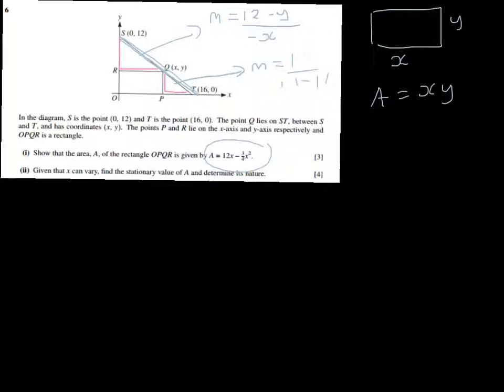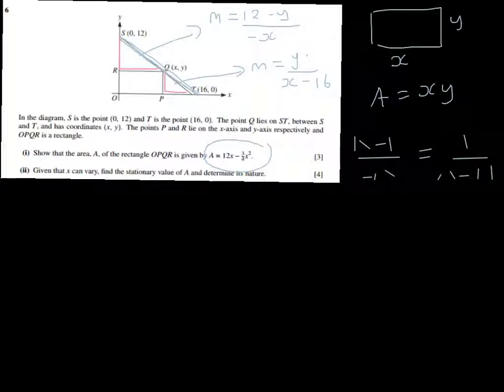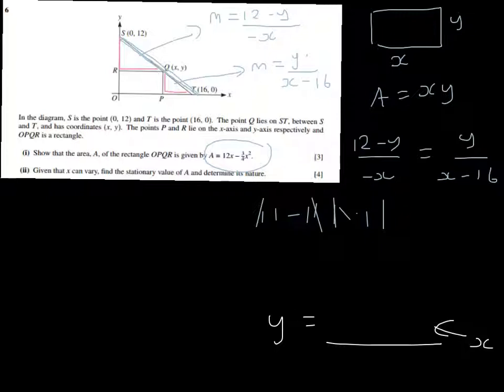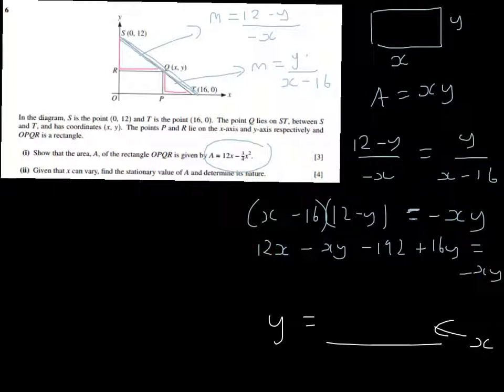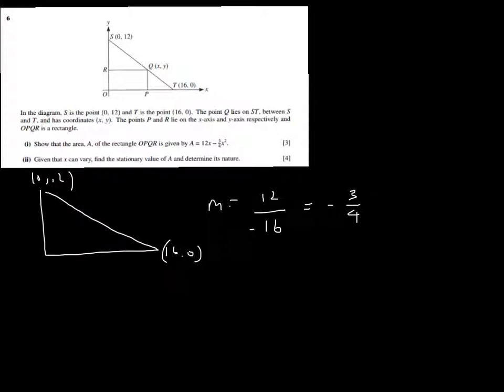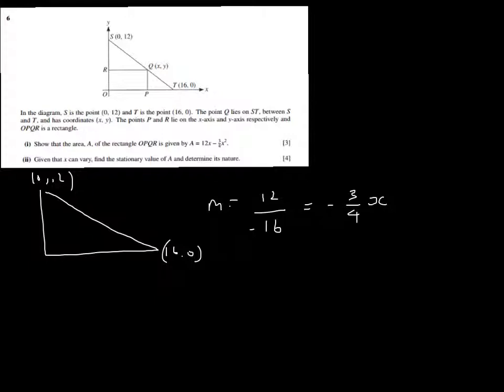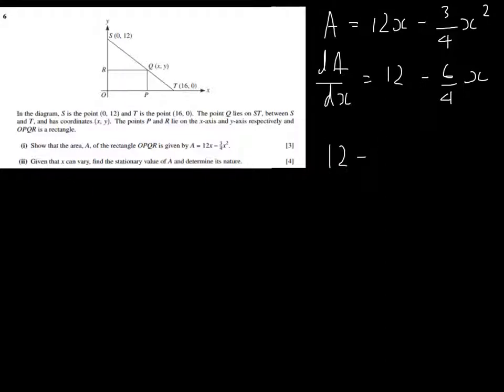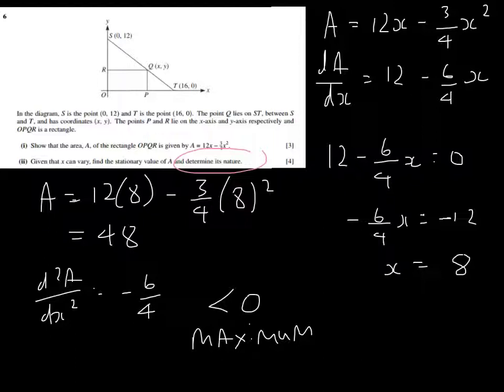12 Oct Nov 2013 q6